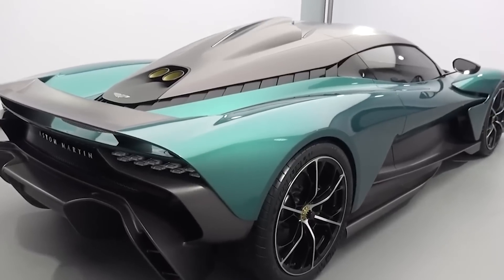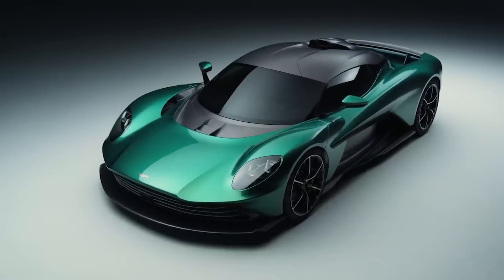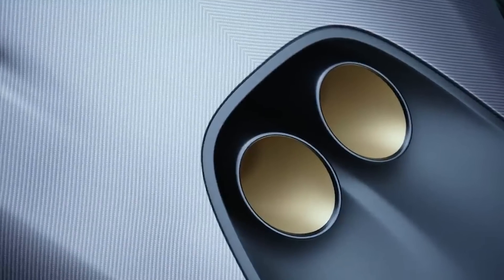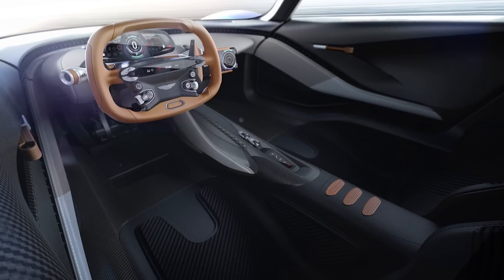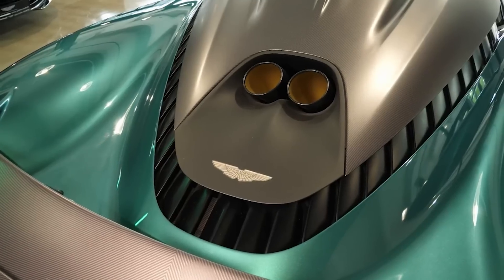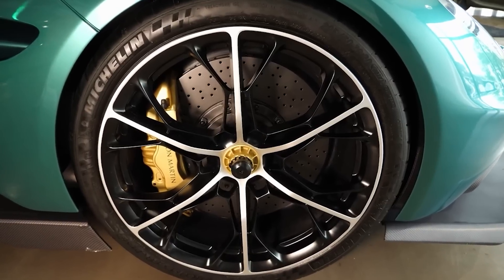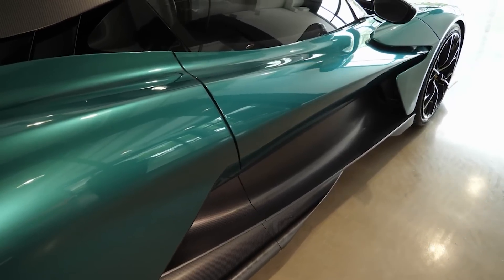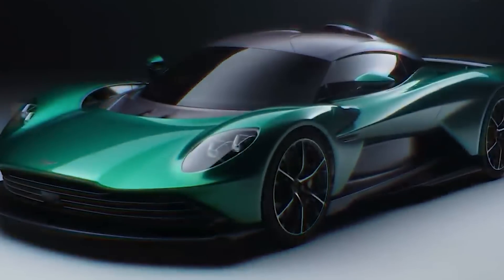Meet the Son of VALKYRIE - The Aston Martin VALHALLA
We have good news for fans of the classic Aston Martin Valkyrie! If you missed out on a purchase, the brand-new Valhalla, dubbed the “Son of Valkyrie” by Aston Martin is in the works!

The Valhalla is said to be the ultimate balance of top performance, an evolution of the previously ground-breaking Aston Martin Valkyrie.

In today's video we look at Meet the Son of VALKYRIE - The Aston Martin VALHALLA..Keep watching to see what Aston Martin introduces to us as the Son of Valhalla, the Aston Martin Valkyrie

Inspired by Supercar Blondie, Carwow, Donut Media, Doug Demuro, Top Gear, and VinWiki.

Inspired by Aston Martin Valhalla | New Luxury Supercar

Inspired by The Mastery of Driving | Aston Martin Valhalla

Inspired by Aston Martin Valhalla FIRST LOOK: New V8 Hybrid Power & Lower Price | Carfection 4K

Inspired by First Look: Aston Martin Valhalla – this 937bhp V8 plug-in hypercar is a baby Valkyrie | Top Gear

Inspired by The 2020 James Bond Car Revealed! | Valhalla

On Luxe Rides we will go through Supercars, Hypercars, and rare cars.